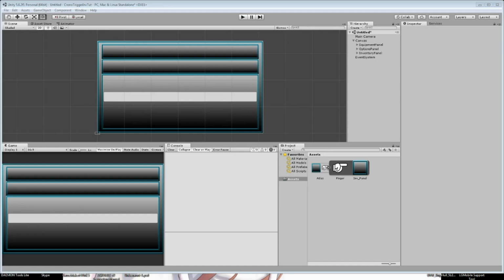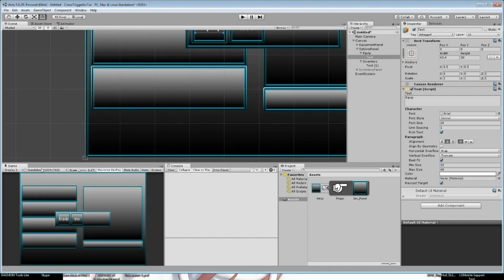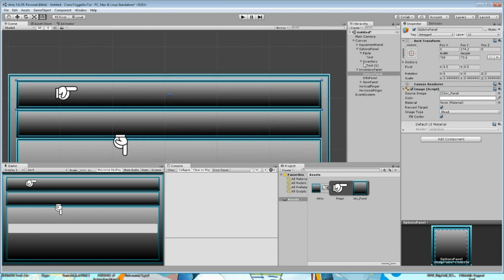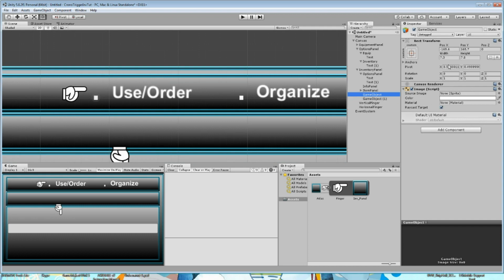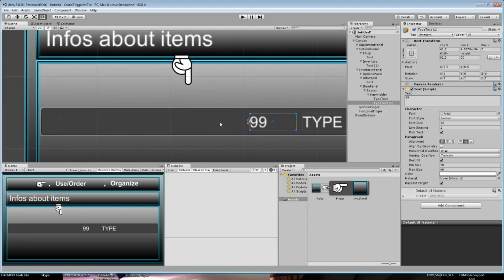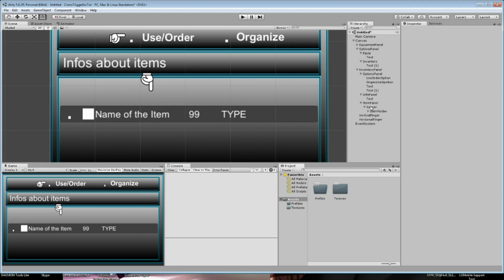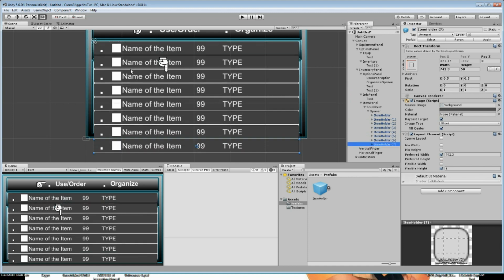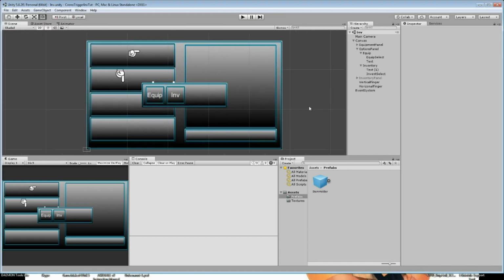Unity 5 Tutorial: Crono Trigger Inventory #02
In this Unity Tutorial we will create a crono trigger style tutorial.
In this video we continue on creating the UI.